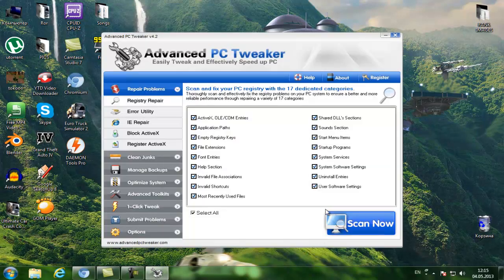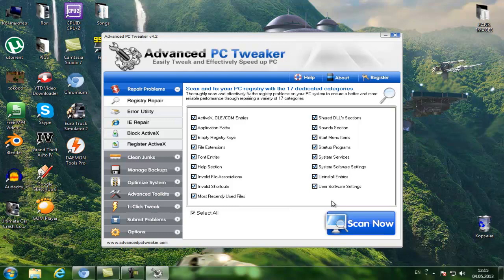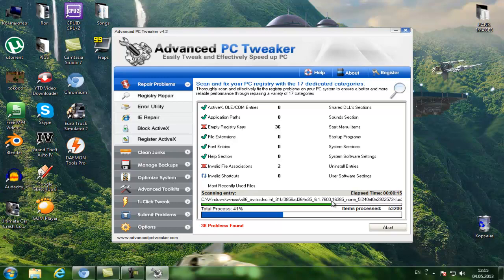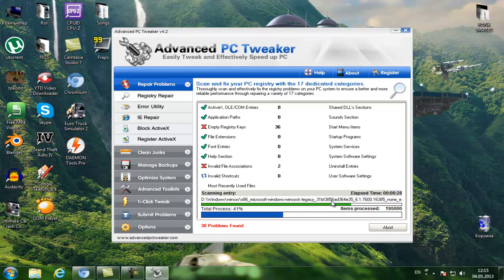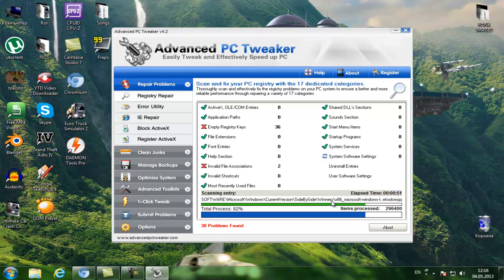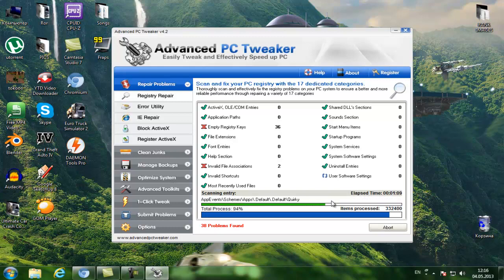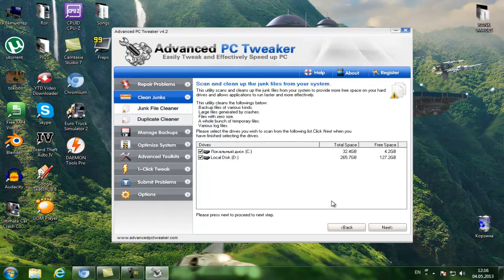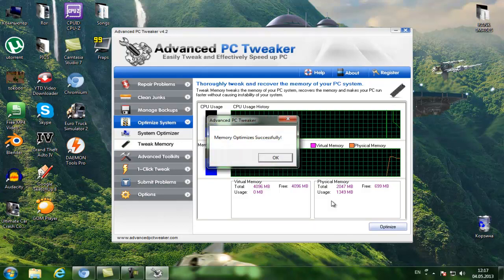How to 100% Make The PC Faster! - Tutorial